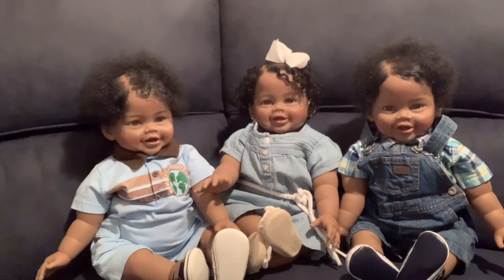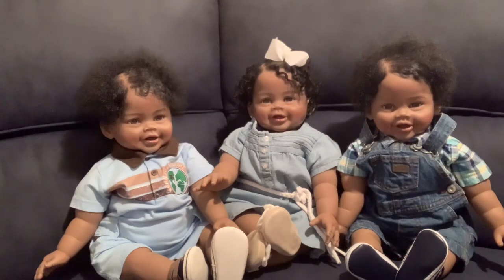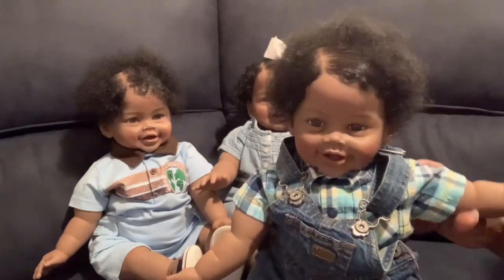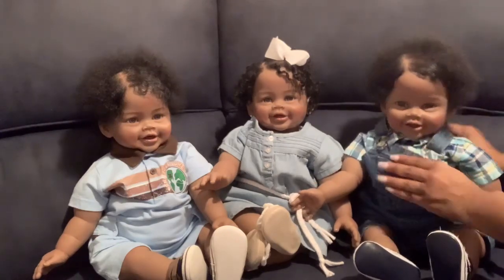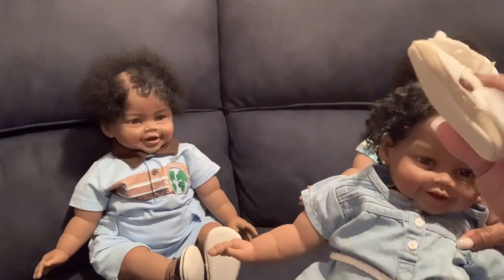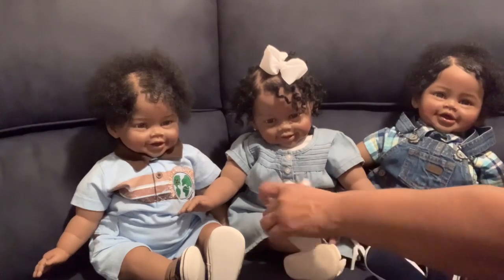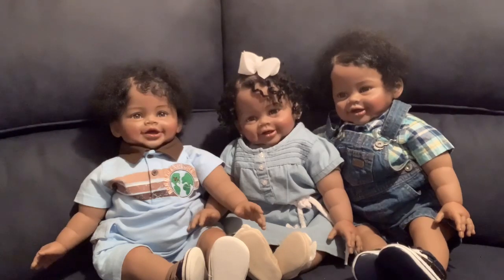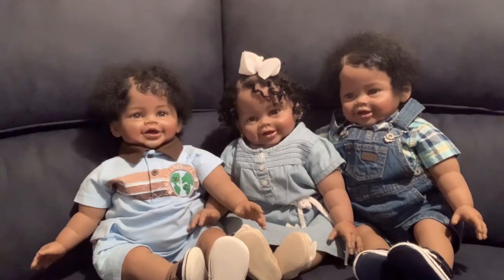Toddler Tuesday hosted by Sam@rebornlovebabies3740 with PG Oh Baby triplets!